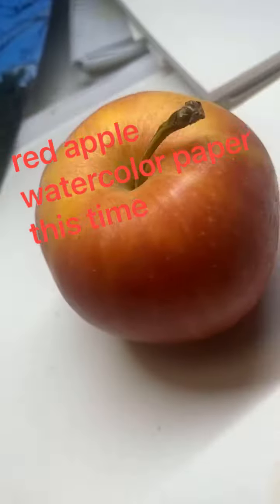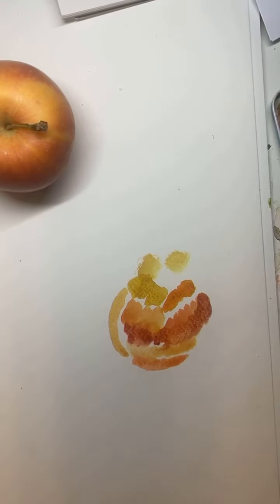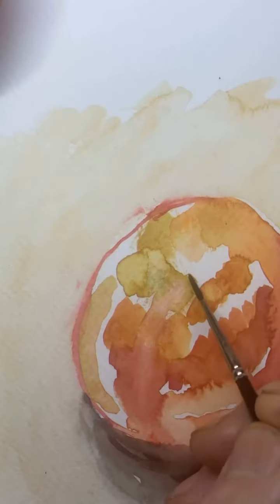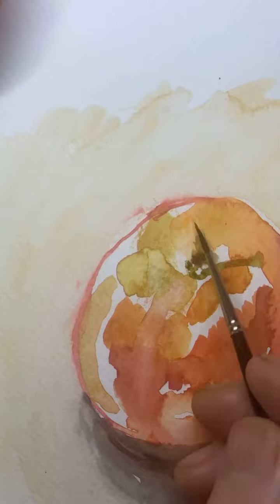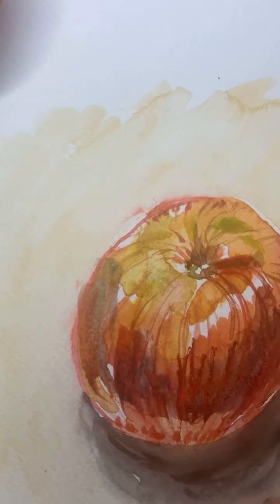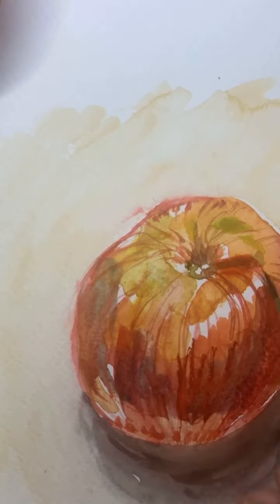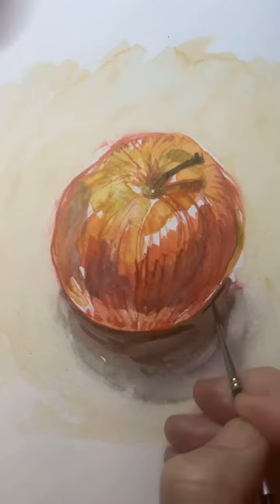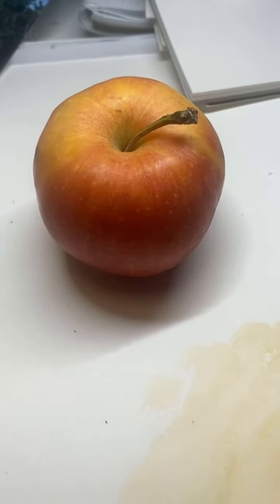paint a red apple, step-by-step in watercolor ￼narrated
hello, and welcome to my journey to practice every day and become a better artist maybe with luck! I don’t know if you saw yesterday’s green, apple on sketch paper today I decided a red Apple on watercolor paper￼ plus narration describing various stuff